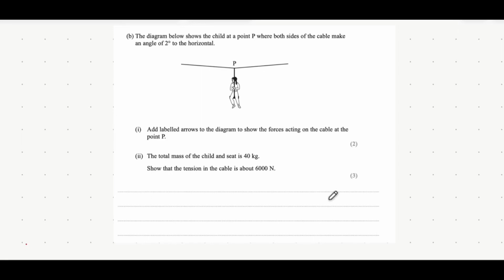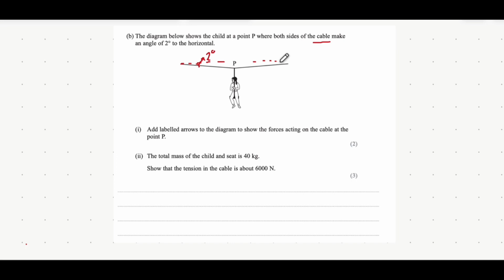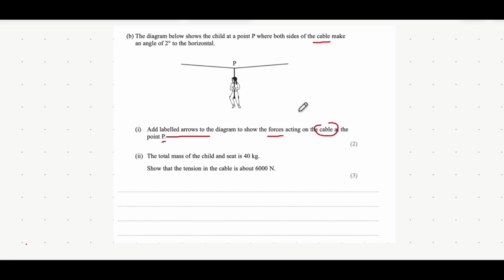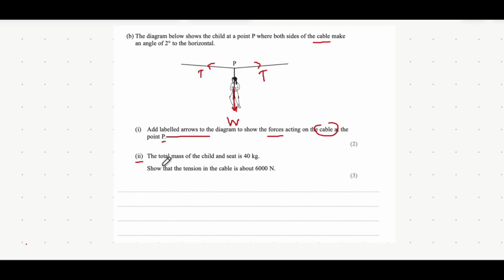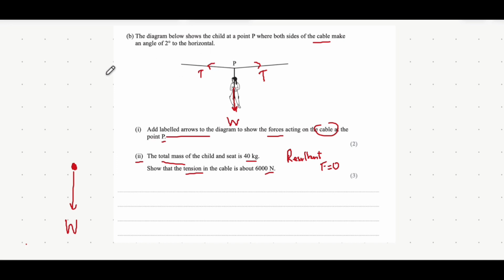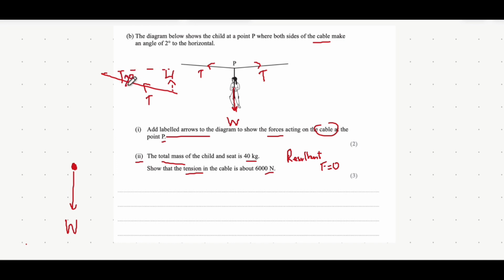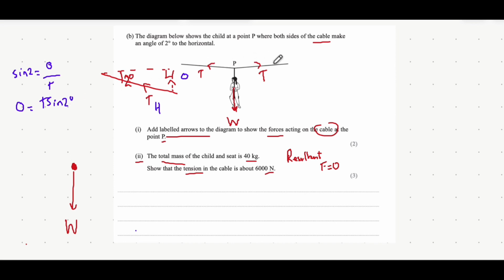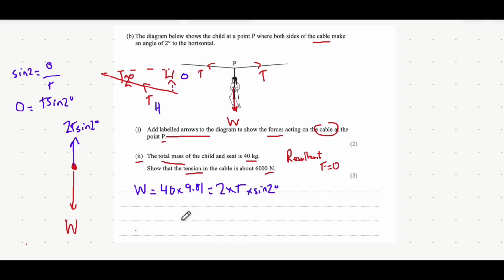Resistance force and F=MA Exam Questions- A Level Maths